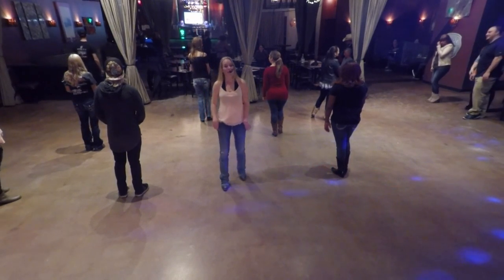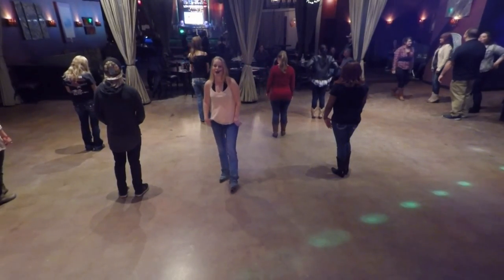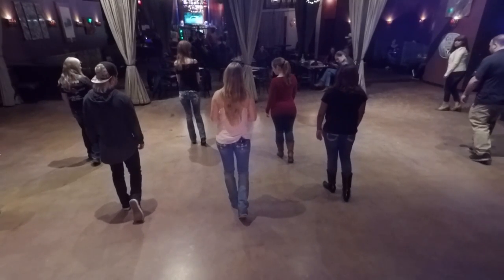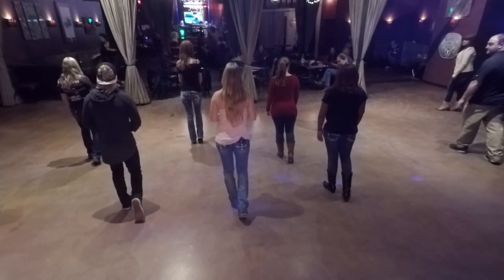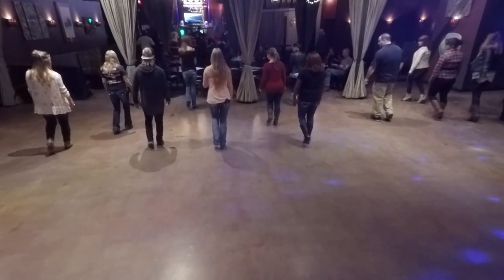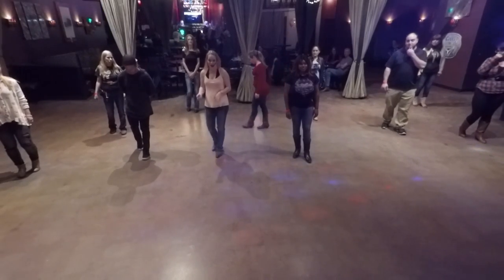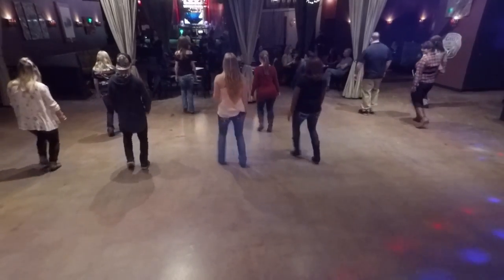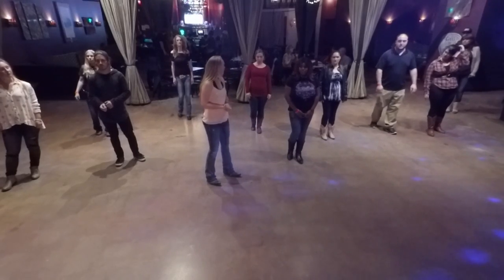"The Fighter" Lesson/Demo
Instructor, Camille Sheardown
DJ Emily Harris
Choreographed by Rob Holley
Song, The Fighter by Keith Urban
Produced by DJ Cowboy James